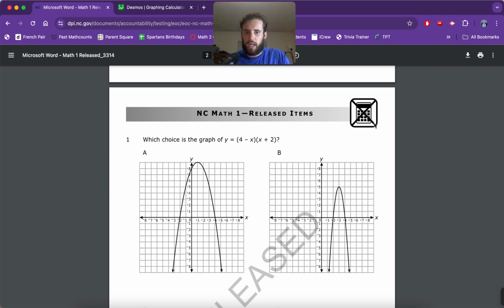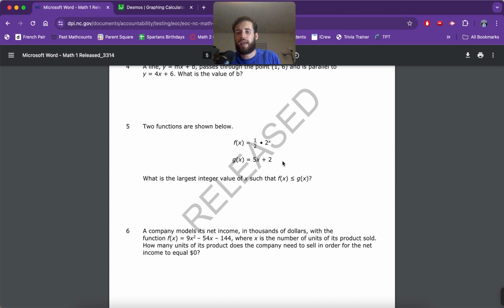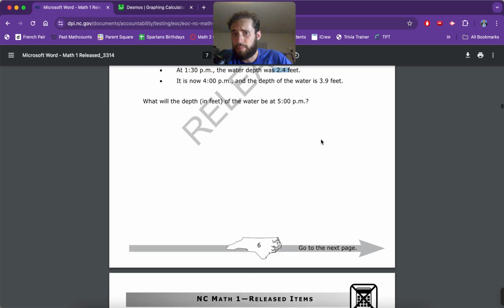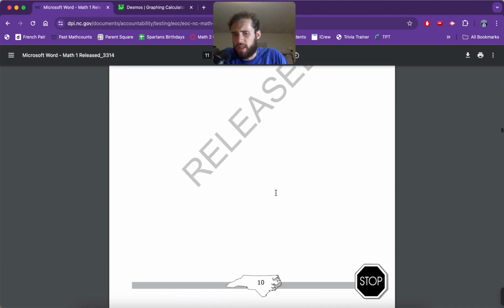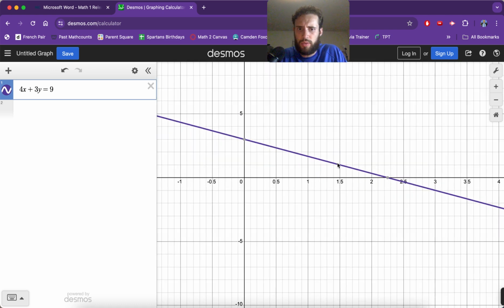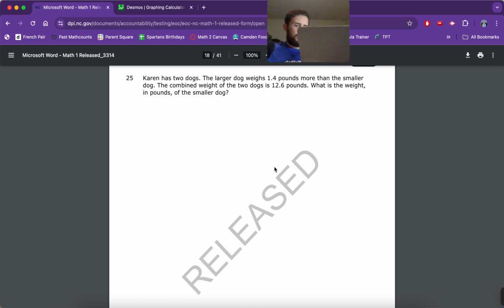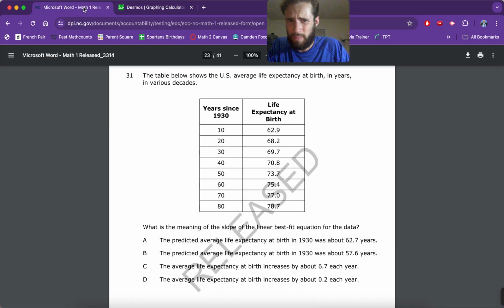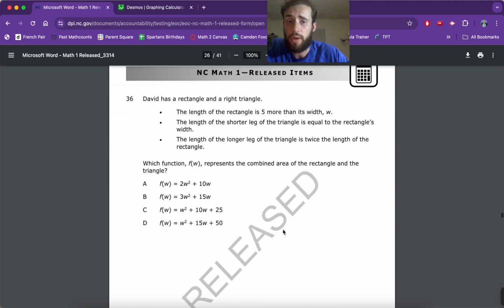Math 1 EOC Released Form Solutions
Time Stamps:
CALCULATOR INACTIVE
1 Quadratic Graphs 0:30
2 Linear Inequality Graphs 3:14
3 Multiplying Binomials (FOIL) 5:55
4 Parallel Slope through a Point 6:56
5 Linear vs Exponential Functions 10:12
6 Zeros of a Quadratic Function in Context 14:07
7 Linear Functions from Context (nickels and quarters) 18:17
8 Linear Equation in Context (height of a candle) 19:51
9 Linear Function in Context (membership cost) 21:47
10 Linear Function in Context (filling a tank with water) 23:12
11 Inequalities from Context 27:09
12 Literal Equation (Solve for a variable in terms of other variables) 31:41
13 Zeros of a Quadratic with Difference of Squares 34:27
14 Substitution to solve a System of Equations 36:24
15 Zeros of a Quadratic Function 37:45
CALCULATOR ACTIVE:
16 Two Variable Stats, Excluding Outliers based on Residuals 40:22
17 One Variable Stats, Effect of an Outlier on the Mean/Median 45:01
18 Y-intercepts of Quadratic and Linear Functions 46:13
19 Solve for x, one-variable equation 49:19
20 How many solutions for a system of equations 50:32
21 Perpendicular Lines through a point 52:59
22 Exponential Growth Functions 56:16
23 Linear vs Exponential Growth in context 58:07
24 System of Equations in Context 1:01:13
25 System of Equations in Context 1:05:06
26 Linear vs Exponential Growth 1:09:06
27 Slope over an interval from a graph 1:10:28
28 Sequences 1:11:49
29 System of equations from geometric context 1:12:29
30 System of Equations Graphically 1:15:10
31 Two-Variable Stats in context 1:19:02
32 Standard Deviation 1:22:32
33 One-Variable Stats, Mean 1:24:32
34 Algebraic expressions from geometric context 1:26:30
35 Solving a quadratic equation 1:27:14
36 Quadratic Expressions from Context 1:28:58
QUESTIONS 37-50 on Separate Video